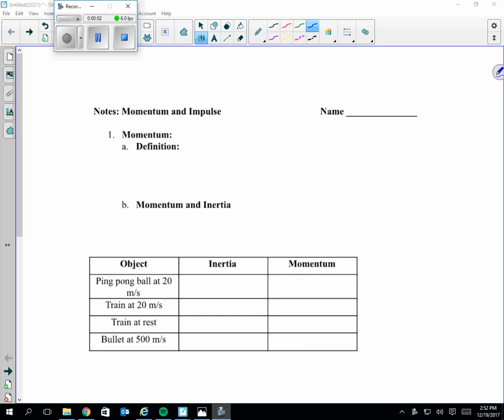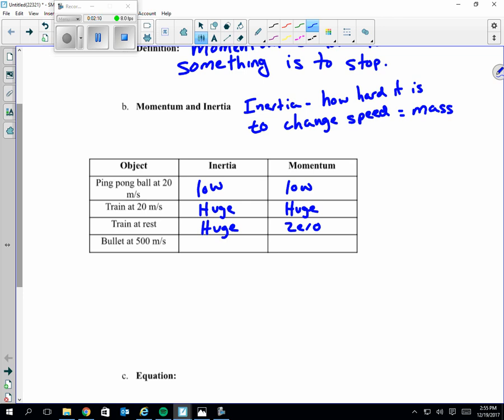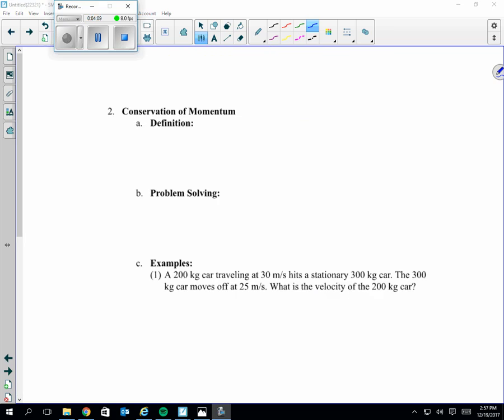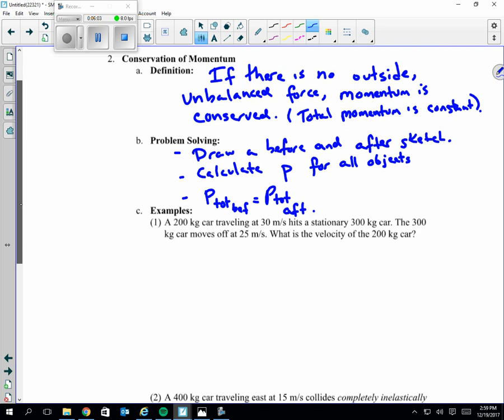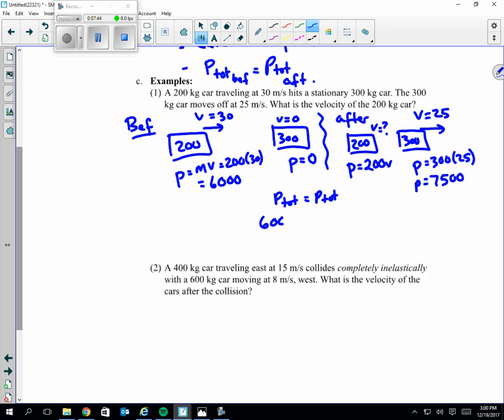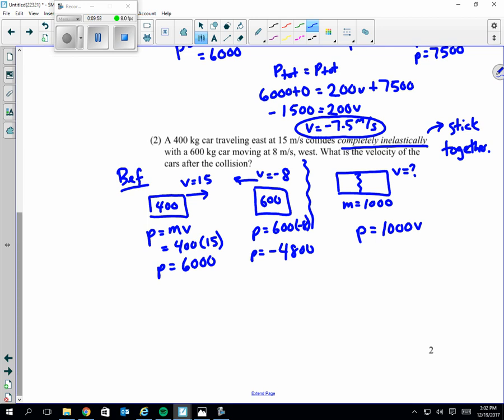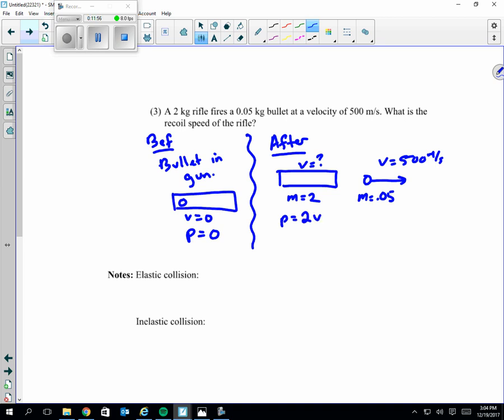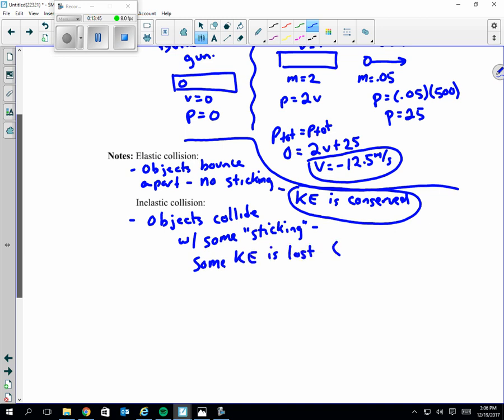Momentum and Impulse Video 1 AP 1